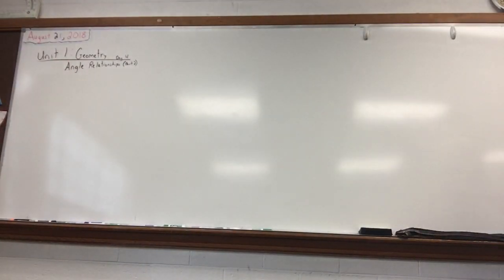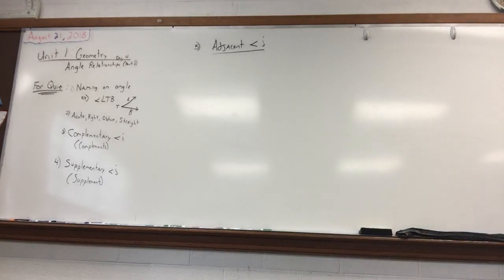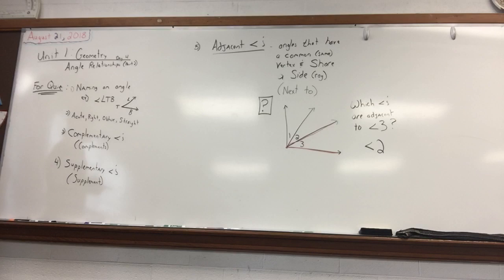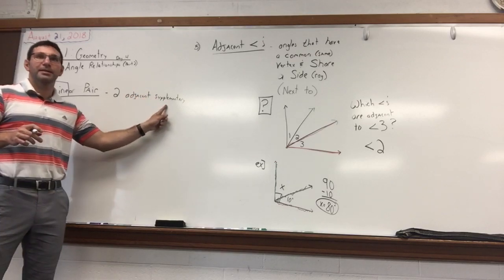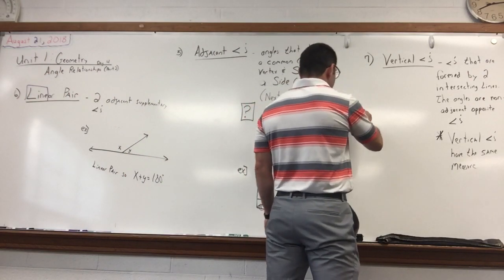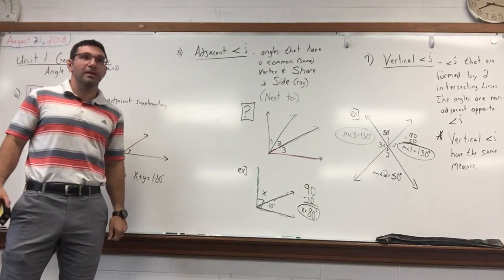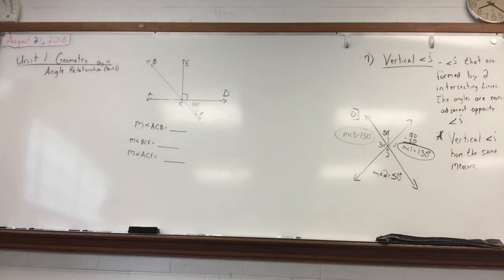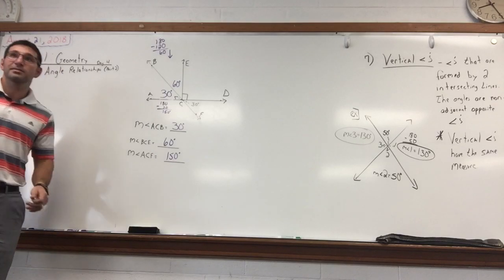Unit 1 Geometry Day 4 (8-21-18)